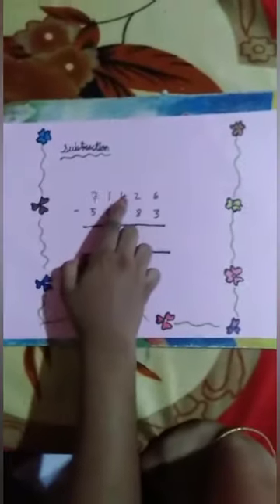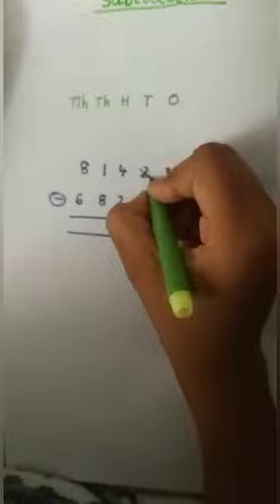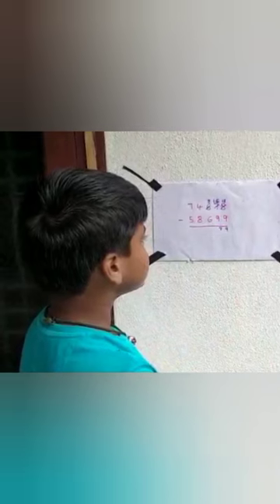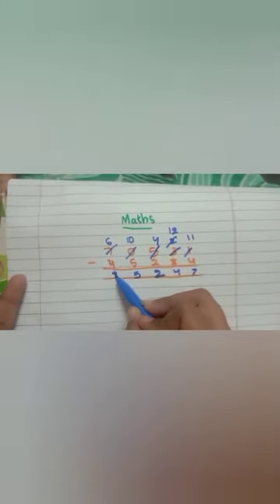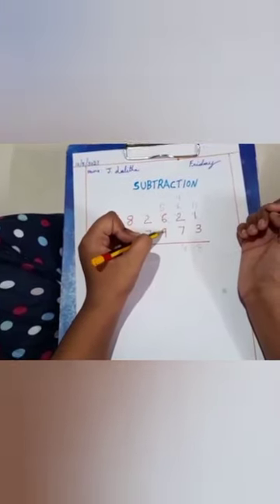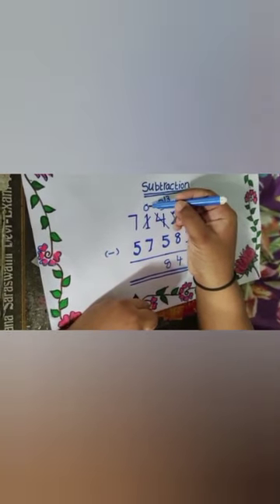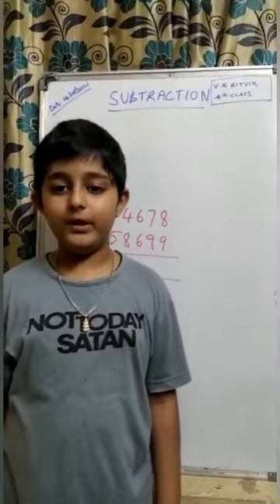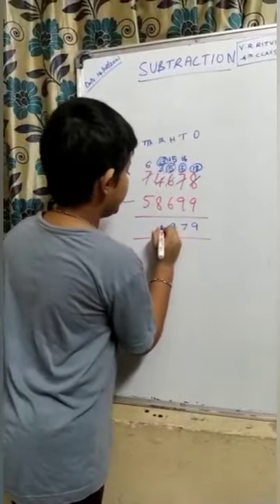Some of the Teaching subtraction activity videos done by students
Impressed by your teaching skills and creativity..
Keep rocking kids😎